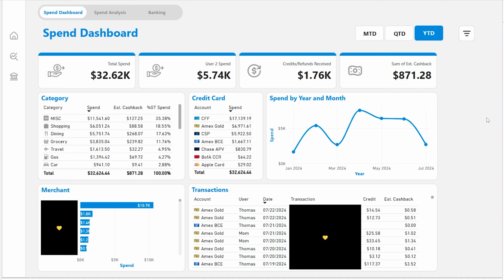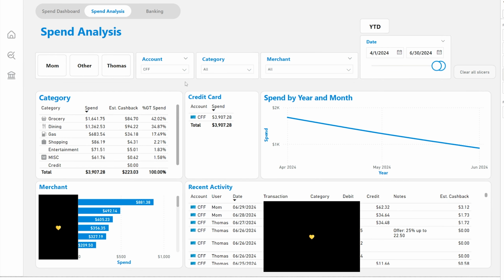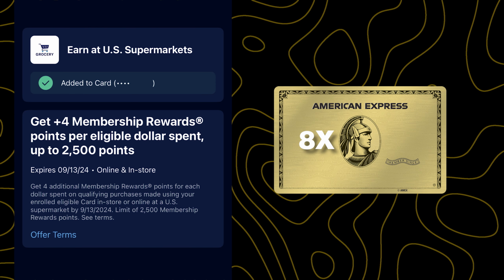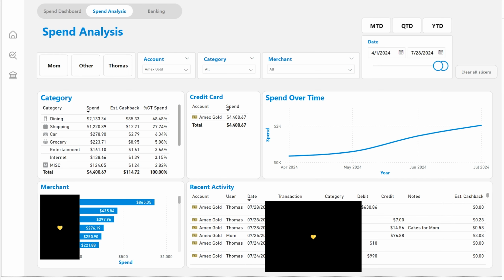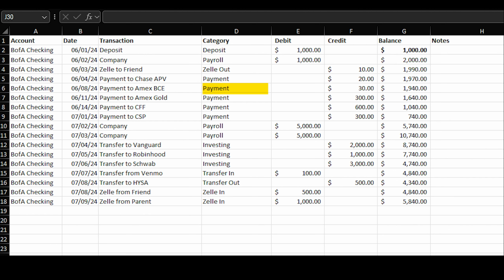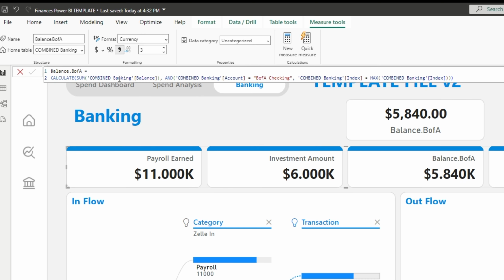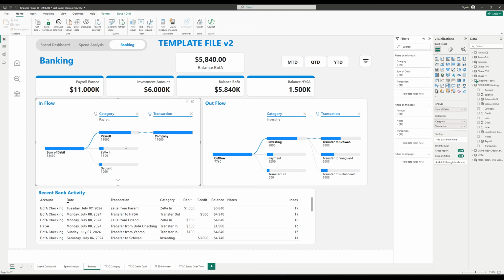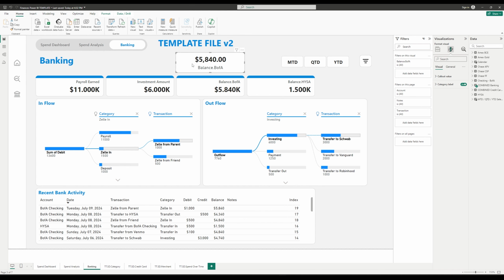NEW UPDATE to my Finance Tracker Power BI Dashboard | Analysis and Banking Page | FREE Download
I added new changes to the Spend Analysis page and added a Banking page to the Finance Tracker!

⌚ Timestamps:
00:00 Start Here
00:27 Thank You
00:46 Easiest Way to Update
01:11 Page 1 Overview
01:43 Analysis Page
02:05 Analysis Page Use Case #1
04:52 Analysis Page Use Case #2
05:53 Important Point (Slicer Settings)
07:00 Another Important Point (Refresh Data)
07:38 Back to Analysis Page Use Case #2
07:48 Banking Page Preview
08:38 Banking (Excel Data)
10:31 Banking (Power BI)

PLEASE CHECK that the offer is the HIGHEST/BEST offer available before going through with the application!

v2 - Patch Notes:
- PBI Changes:
    - Added updated Spend Analysis Page
    - Added Banking Page
    - Added Appended table for Banking
    - Separated Credits and Refunds into two separate measures
    - Connected Aggregated Banking Table correctly in Model (connected date to Calendar Table date)
- Excel Changes:
    - Added another bank account (HYSA)
    - Added some more bank transaction examples

YOU MAY NEED TO DO THIS ON YOUR OWN POWER BI EVEN AFTER DOWNLOADING V2:
- Make sure data types for all columns for all sheets were correct in Power BI:
    - Ex. Debits, Credits, Balances are all set to Fixed Decimal Number
    - Multiplier is set to Percentage
    - Est. Cashback is set to Fixed Decimal Number
- Date Sort Ascending for every table
    - This may not be needed, but could help in situations where data is not entered chronologically
    - It can also help with certain measures such as using DAX to get the latest bank balances. You shouldn’t have a problem, but if you find that your DAX measures for Bank balances are not grabbing the latest available balance, try adding a Sort Ascending to Date (for original source sheet AND appended table)